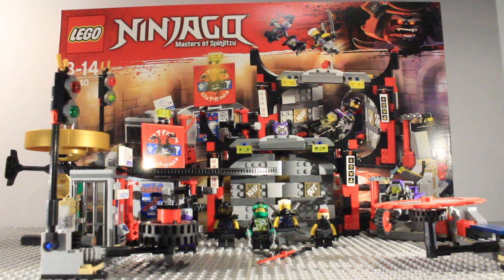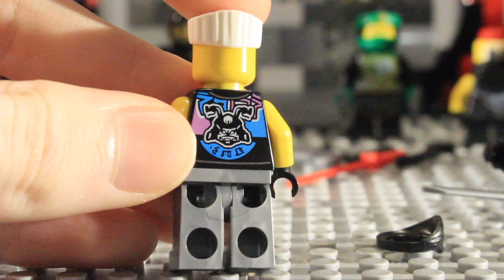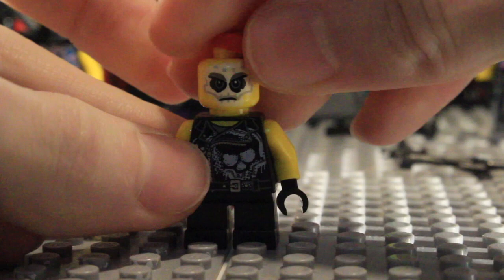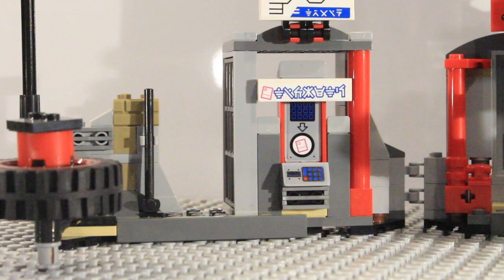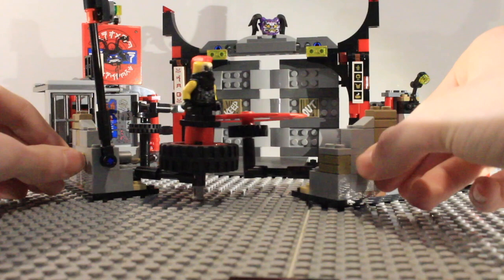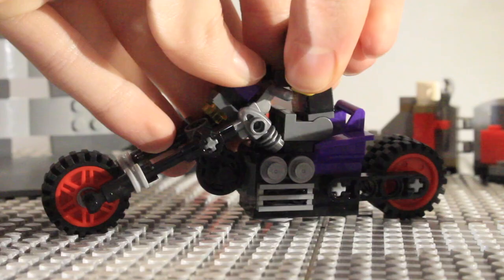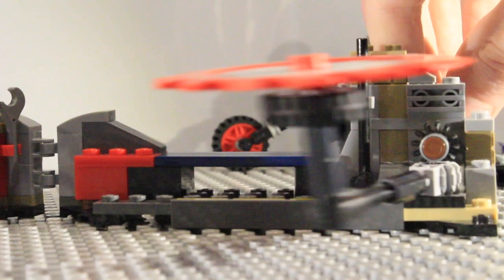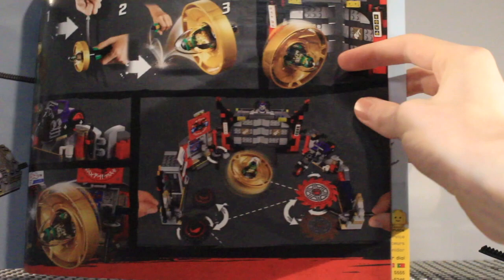LEGO - Ninjago S.O.G. HQ review! 70640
Please, no advertising. I fully understand that new Youtubers would like to share their channels and get the word out, but sometimes it can just seem like spam when many people are doing it, so any comments containing advertisements will be removed. Sorry :(